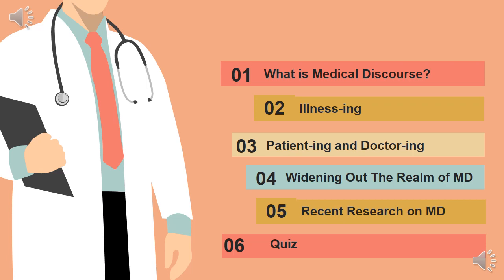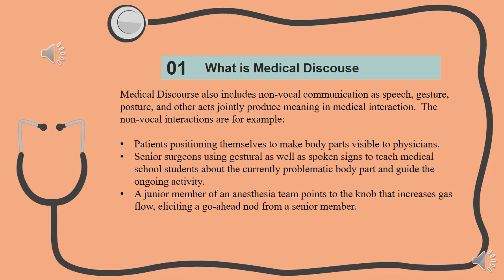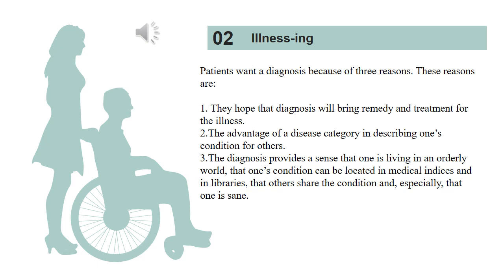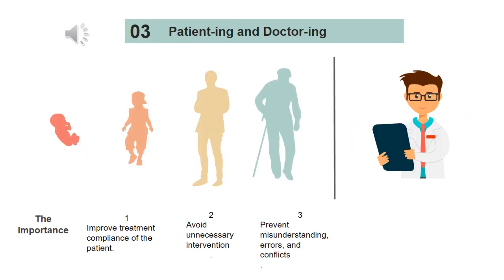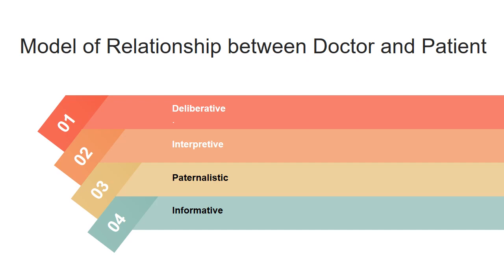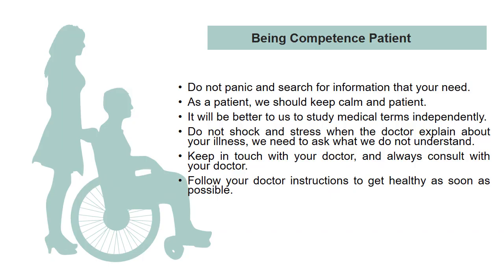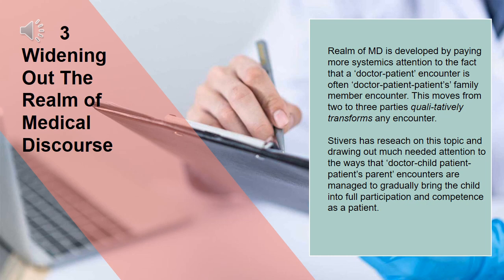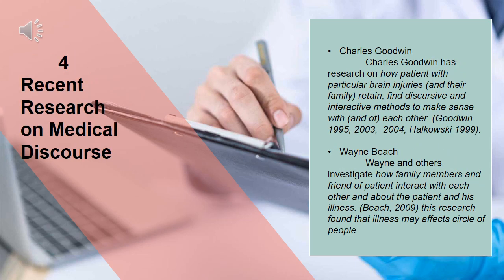MEDICAL DISCOURSE- SASING 18 A